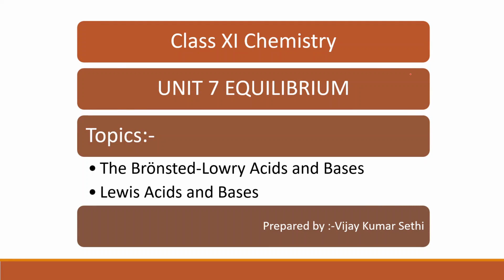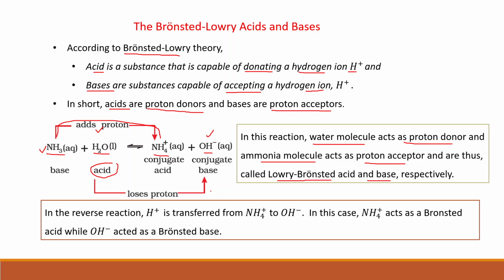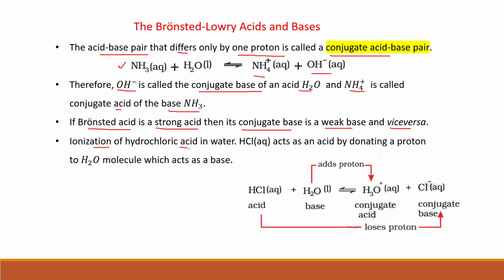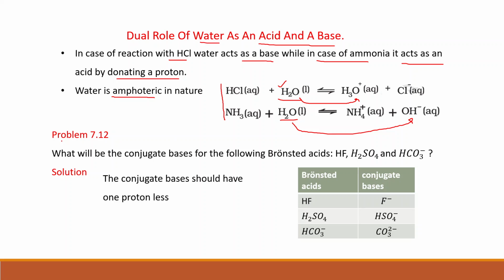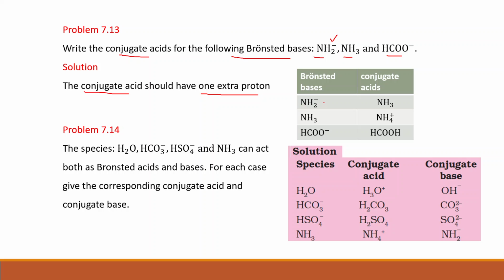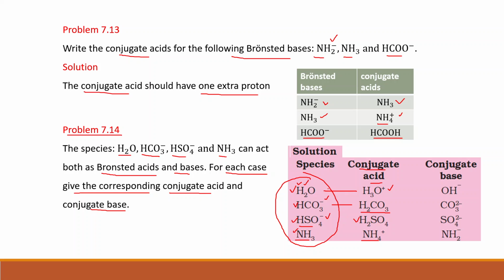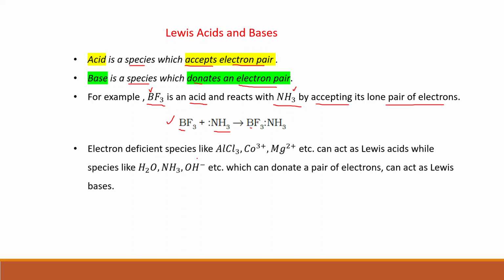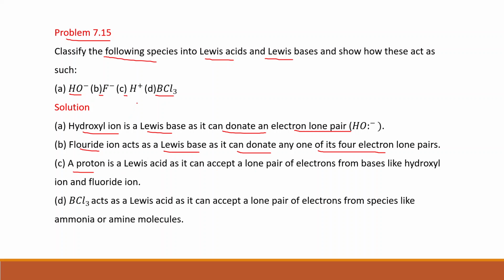Chemistry 11 Chapter 7 Equilibrium Brönsted Lowry Acids and Bases And Lewis Acids and Bases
The Brönsted-Lowry Acids and Bases
conjugate acid-base pair
Dual Role Of Water As An Acid And A Base
Problem 7.12
Problem 7.13
Problem 7.14
Lewis Acids and Bases
Problem 7.15